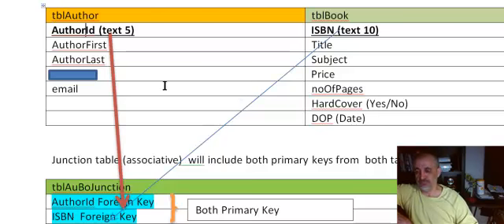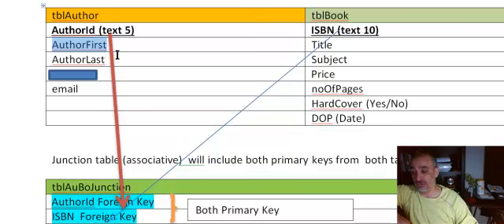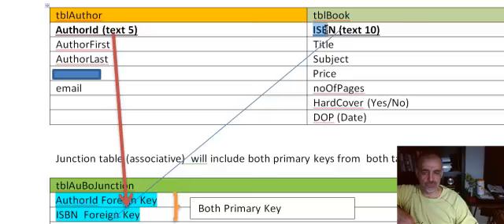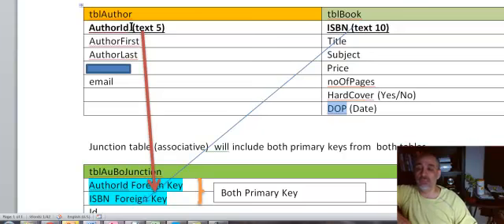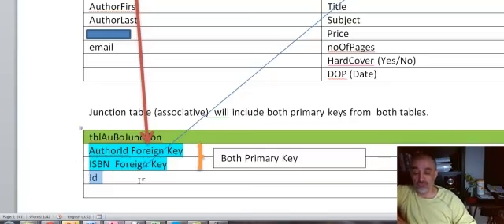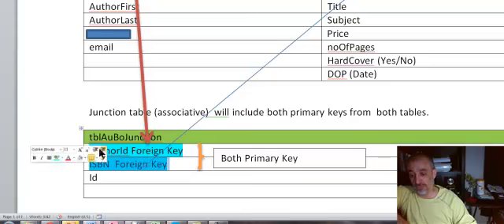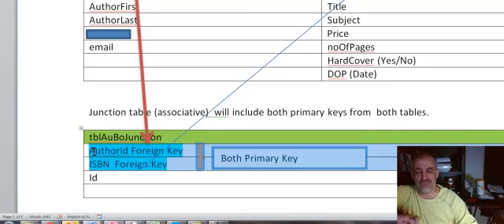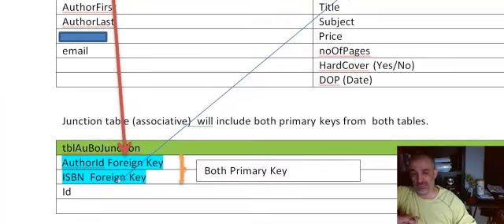many to many relational database video1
Many-to-many relational database video 1